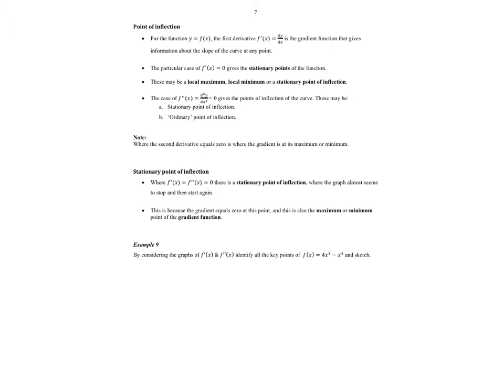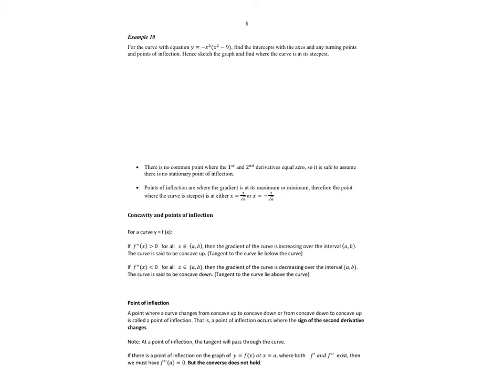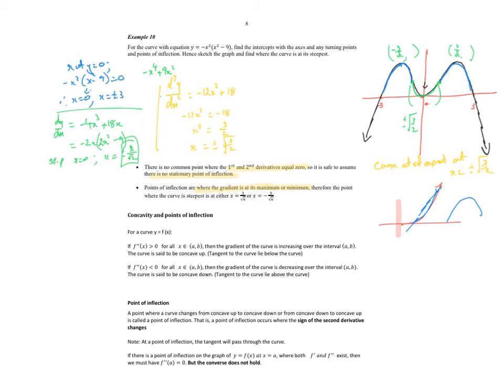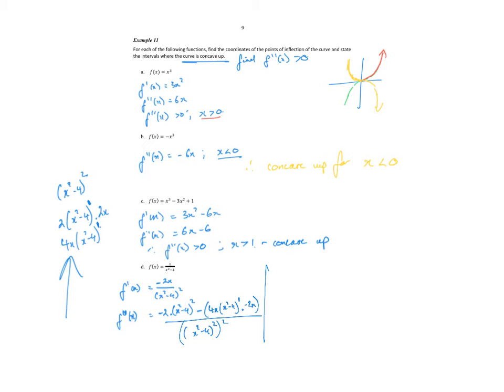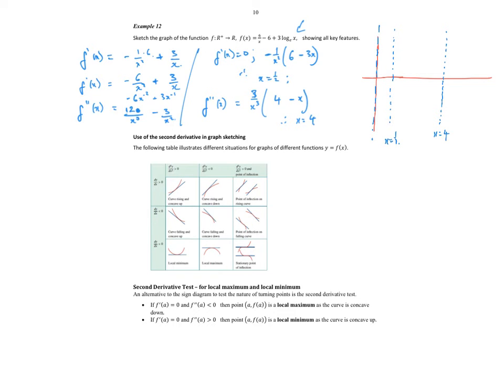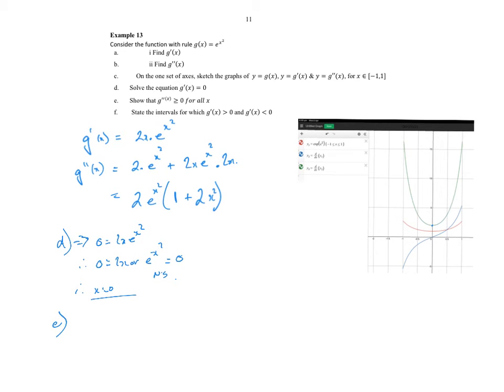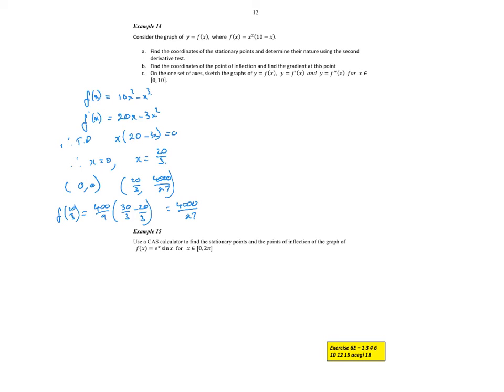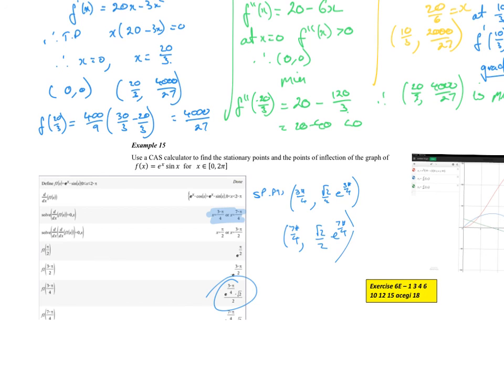SM Exc 6E